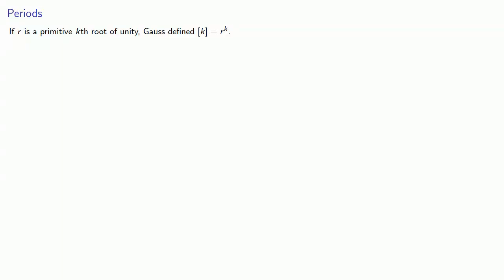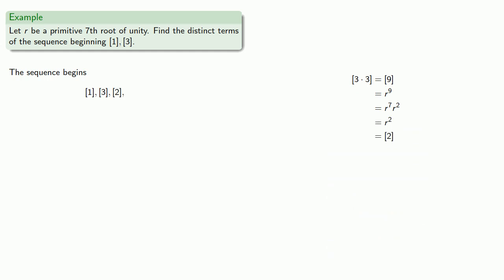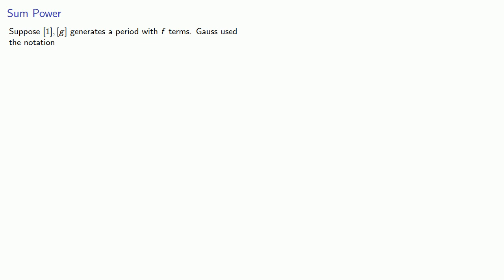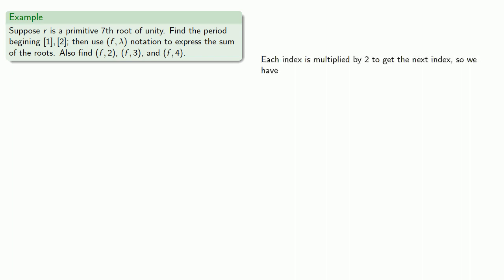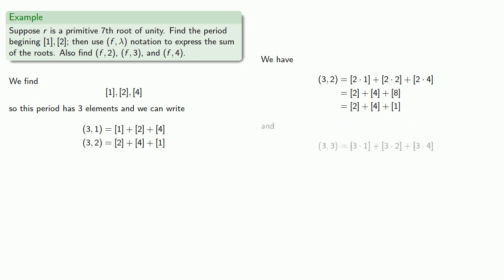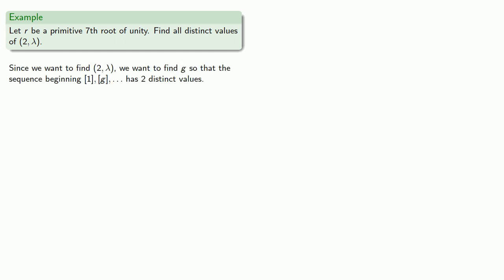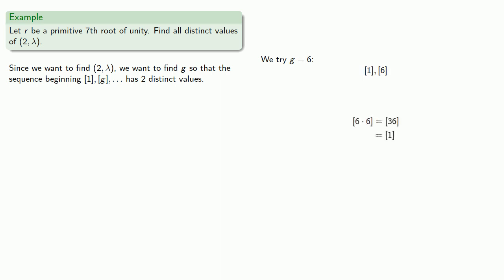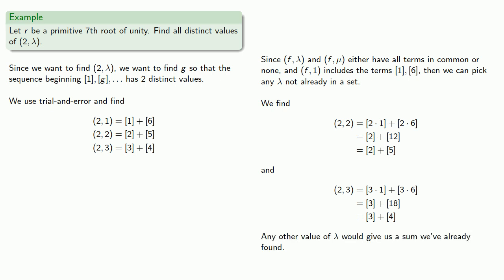Gauss and the Heptadecagon, Part Two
Periods and sums of powers of the roots of unity.